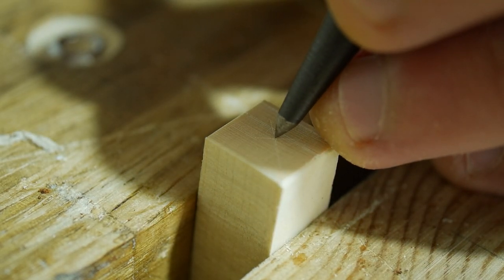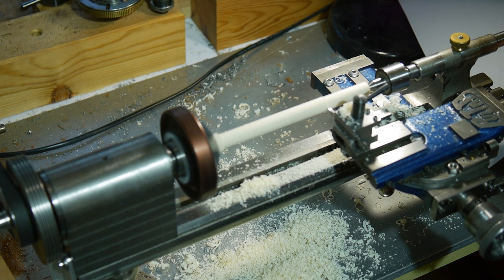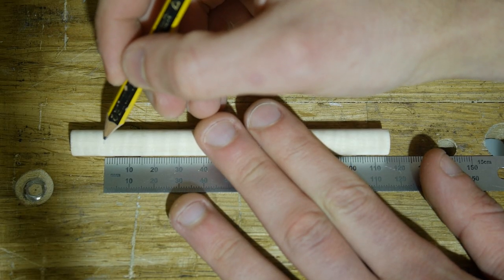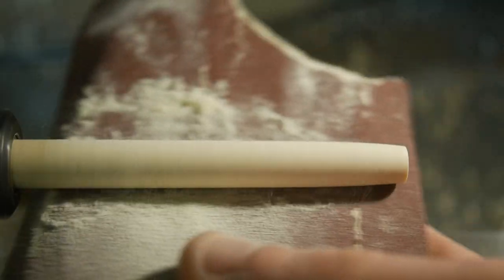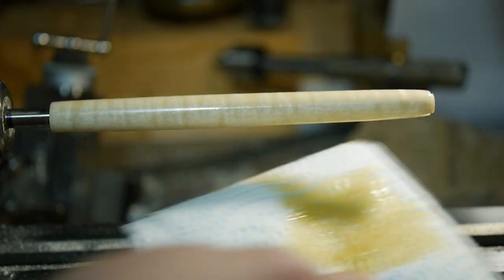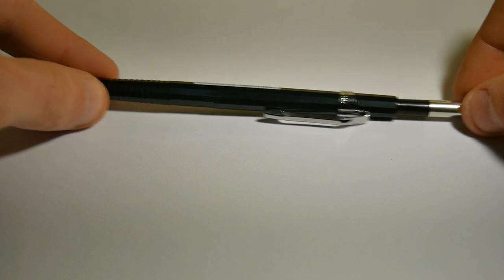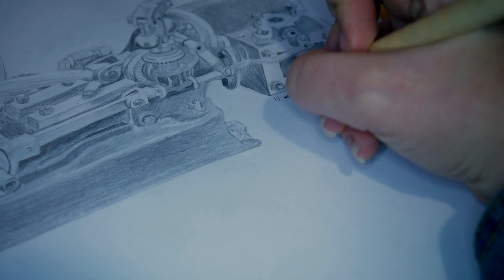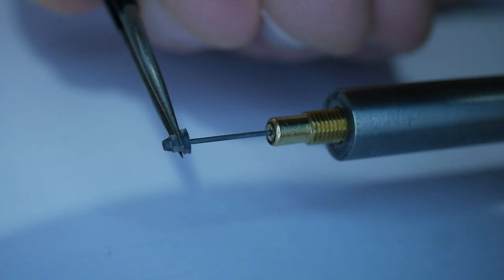A Pencil Upgrade: Woodturning on a Mini Lathe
In this video, we machine a new body from flame maple for a P205 mechanical pencil. We use a miniature lathe and simple tools to do this so anyone can give this woodworking project a go!

About Chronova Engineering Ltd:
We're a small team of scientists and engineers who love making cool things!